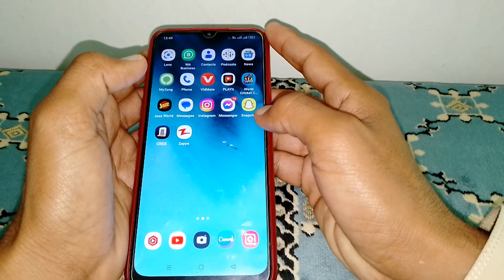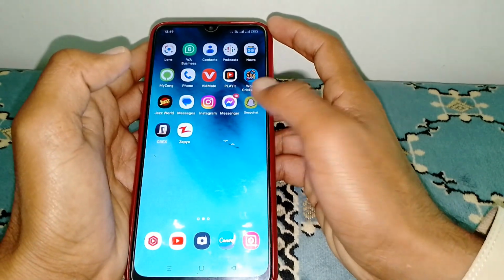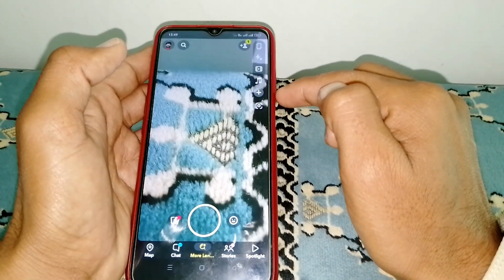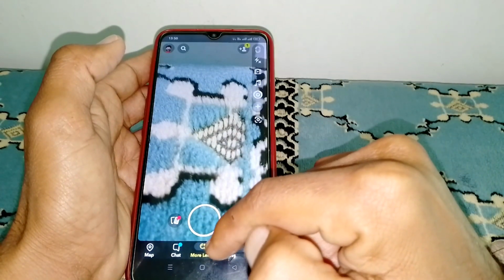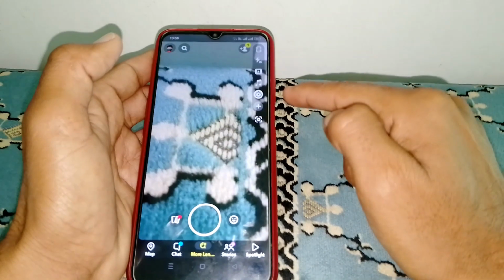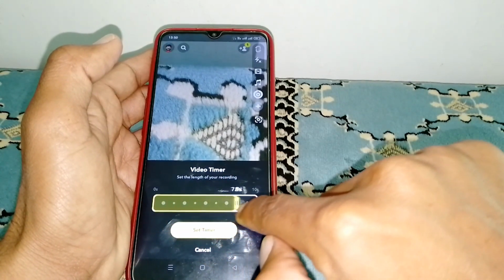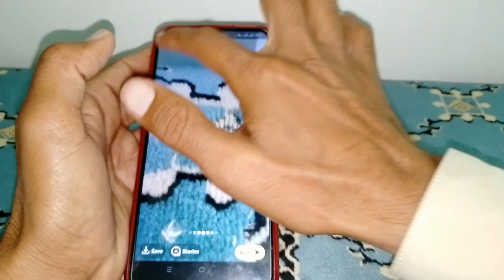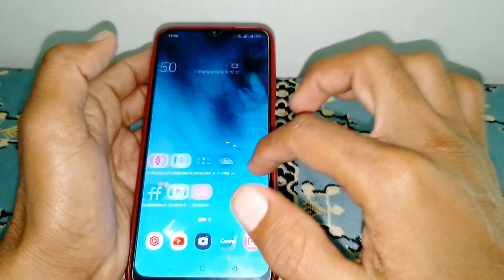How to Turn Off/On Timer on Snapchat 2023 || How to Set Timer on Snapchat More than 3 Seconds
After watching this video you will be able to know " How to Turn Off/On Timer on Snapchat 2023 || How to Set Timer on Snapchat More than 3 Seconds ||2023" So get rid of this problem and enjoy your device.